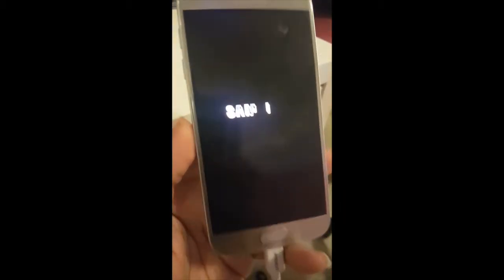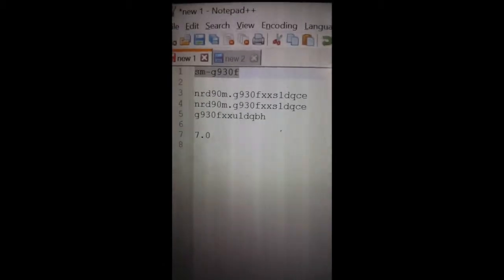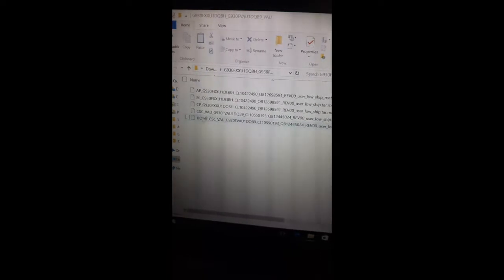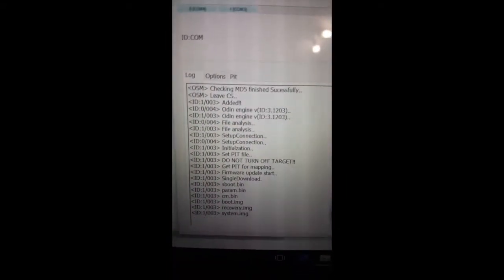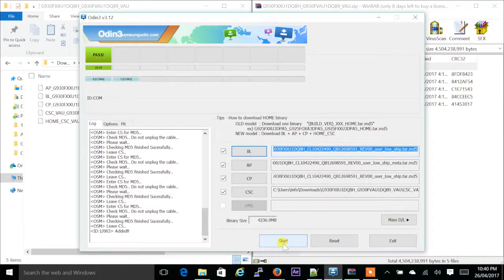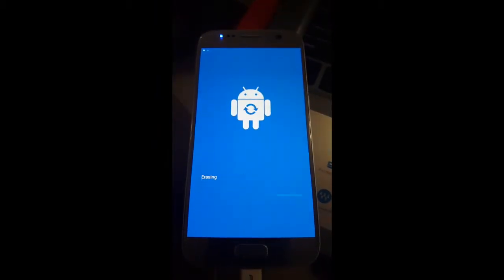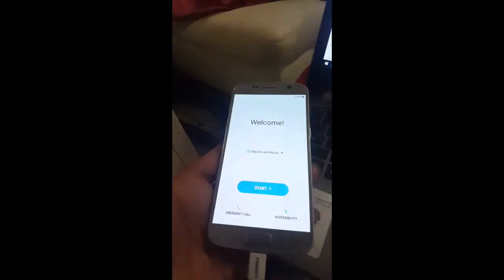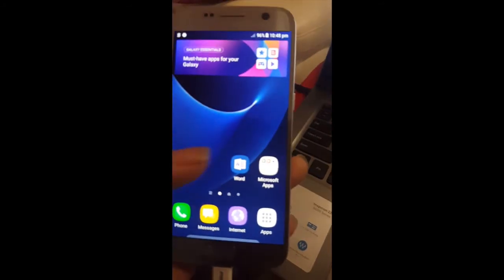Samsung Galaxy S7 Unroot Fix Bricked Phone Remove Root